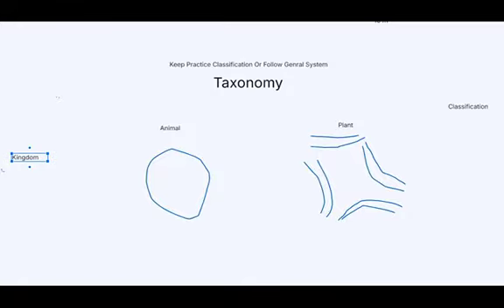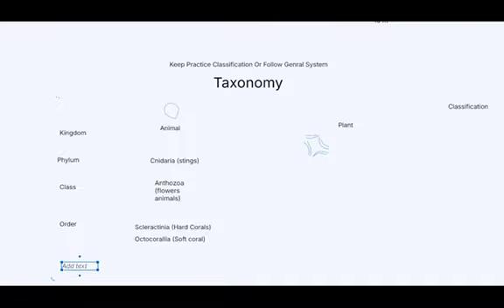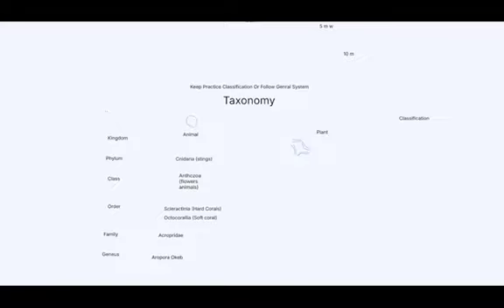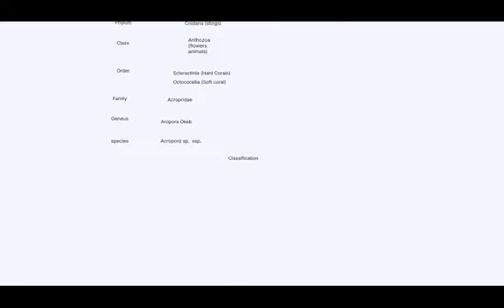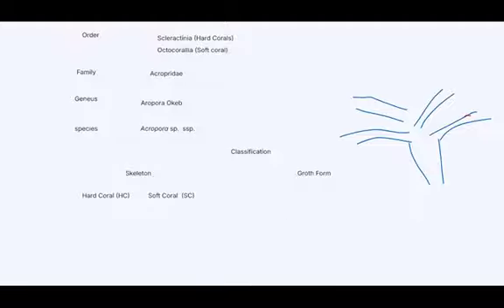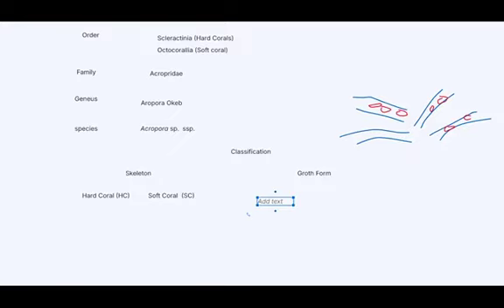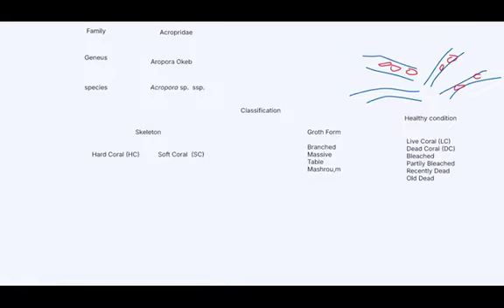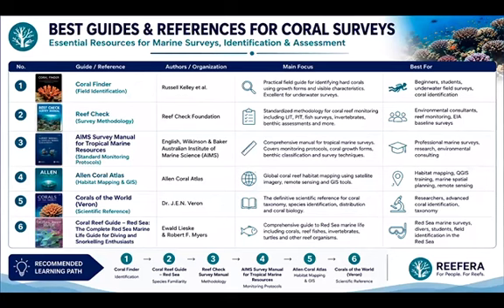Identify and Classify Corals During a Reef Survey in an easy way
How to Identify and Classify Corals During a Reef Survey?

During a coral reef survey, accurate coral identification is important for assessing species composition, biodiversity, coral cover, and reef condition. In this short video, I explain a simple approach to coral identification that can be used during marine ecological surveys.

In this video, we look at:

🔬 1. Taxonomy
Understand where a coral belongs within the taxonomic classification system, from Phylum → Class → Order → Family → Genus → Species.

🦴 2. Skeleton
Learn how to distinguish between hard (stony) corals and soft corals, and how skeletal characteristics can help with identification.

🌿 3. Growth Form
Recognize common coral growth forms such as:

Branching
Massive
Table
Encrusting
Mushroom

🪸 4. Common Species
Learn how recognizing common coral species and their characteristics can make field identification easier and more efficient.

5. Field guides and resources
Best guides and resources to help in identification.

This approach is particularly useful for coral reef monitoring, marine surveys, biodiversity assessments, research, and Environmental Impact Assessment (EIA).

🎓 Want to learn more about marine survey methods?

This topic is part of my Marine Survey for Environmental Impact Assessment (EIA) & Research training, covering coral reef, fish, seagrass, benthic habitat, and water quality surveys, as well as data analysis, QGIS mapping, and professional marine survey reporting.

Dr. Abdulrahman Nassar, PhD, CEnv.